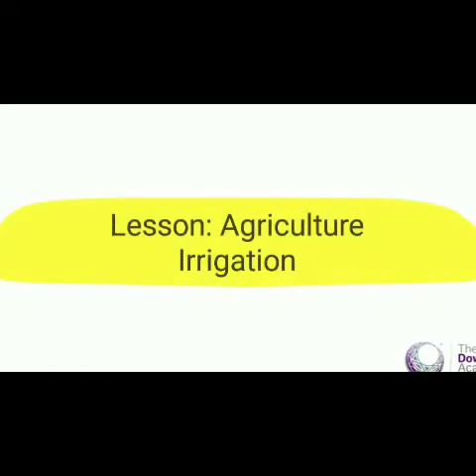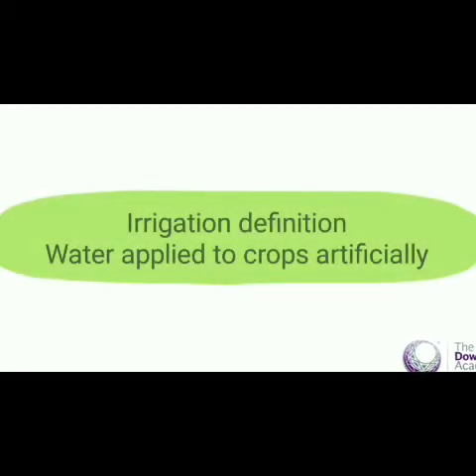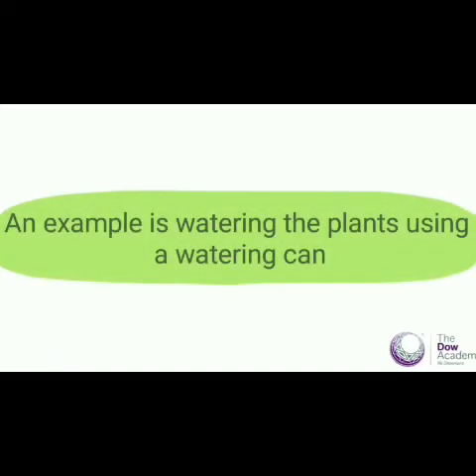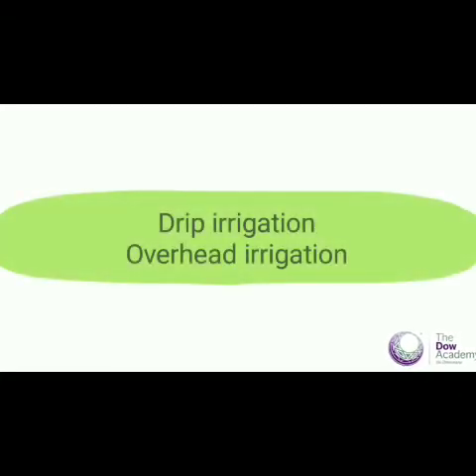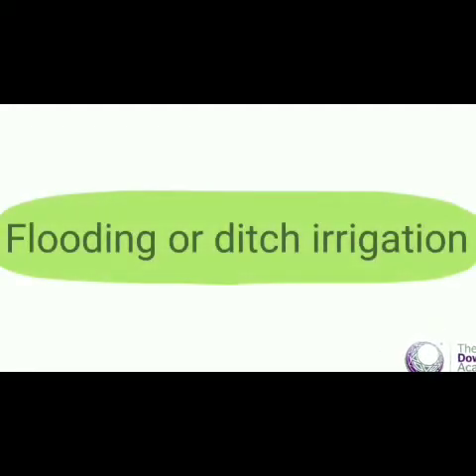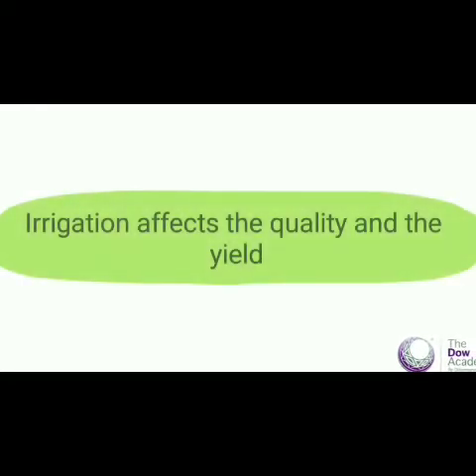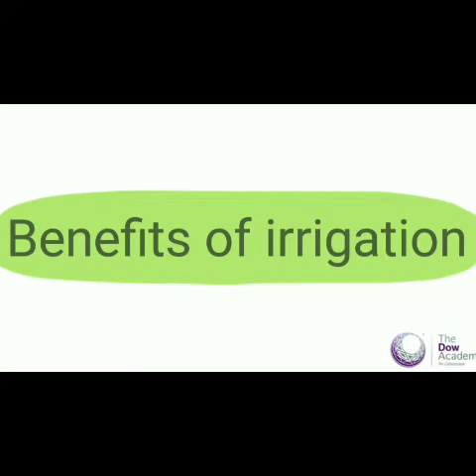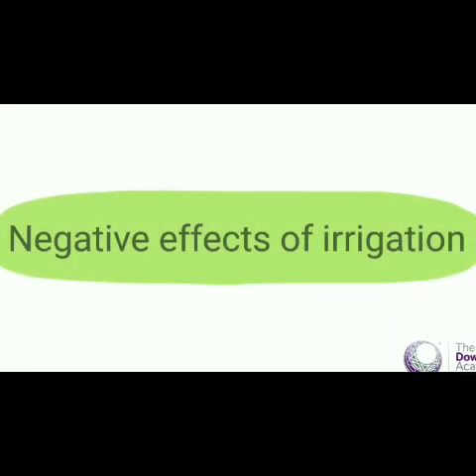Form 4 Agriculture- Irrigation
Effects of irrigation